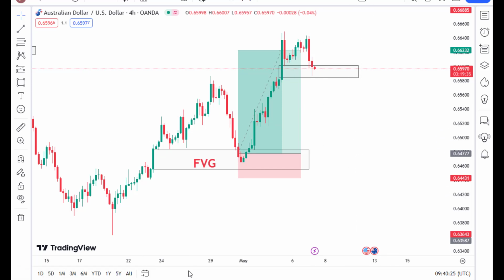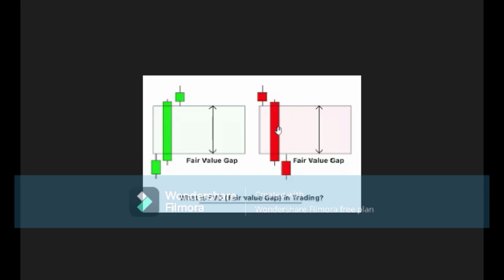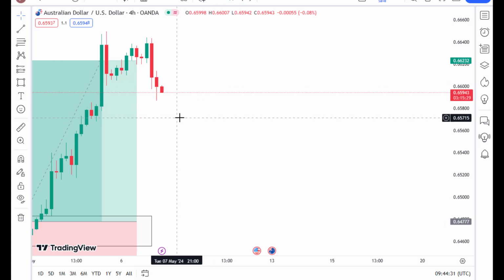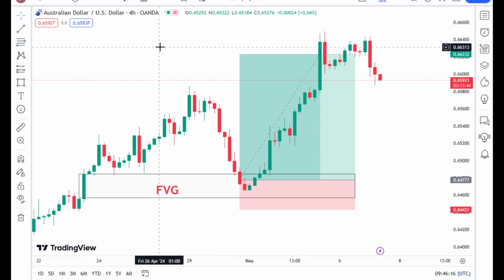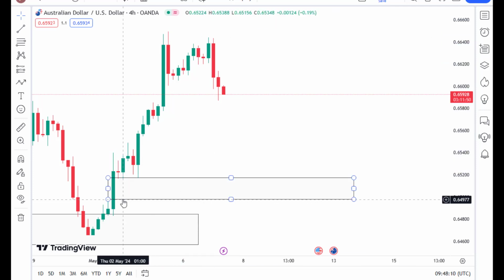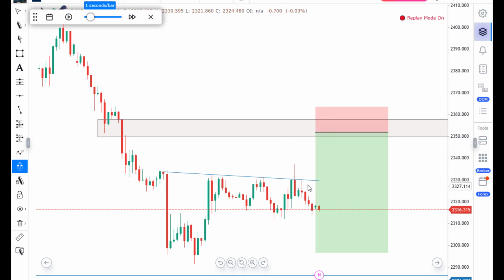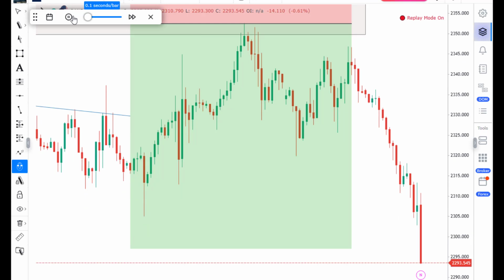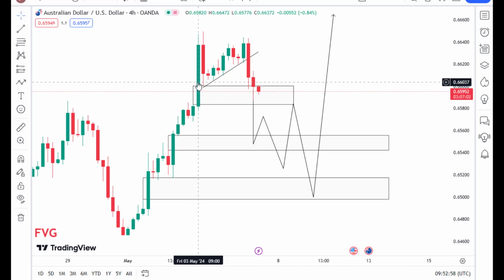Best Fair Value Gap Strategy (ICT) For Bigginers & day traders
How to understand FVG/inbalance secrets no one tells you/ Best ict day strategy that work